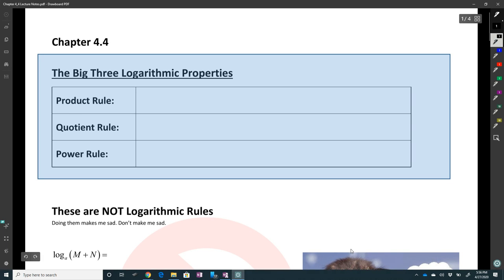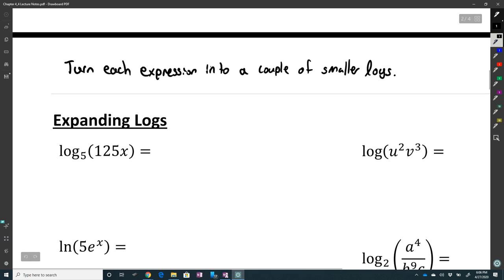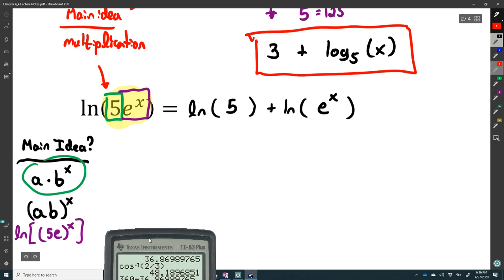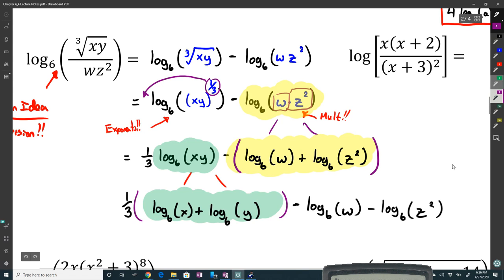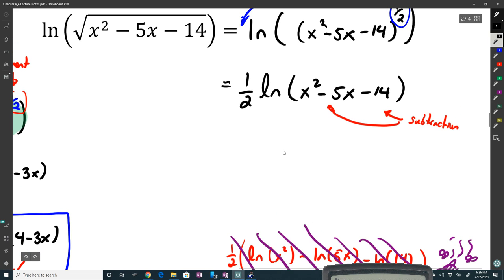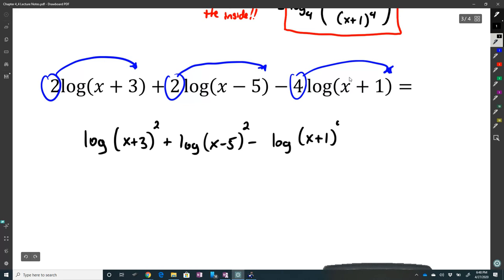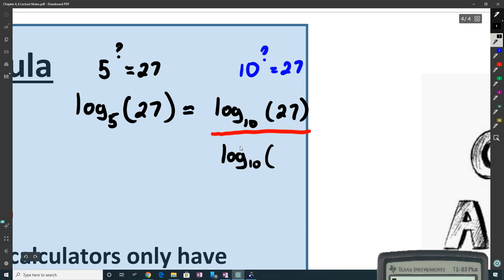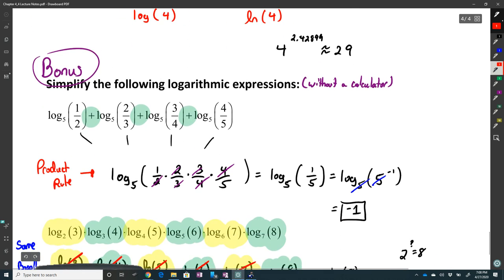MATH 1314 - Chapter 4.4 Lecture